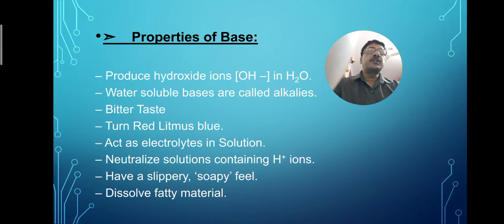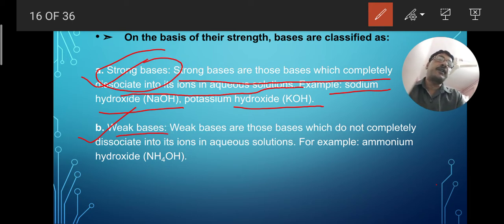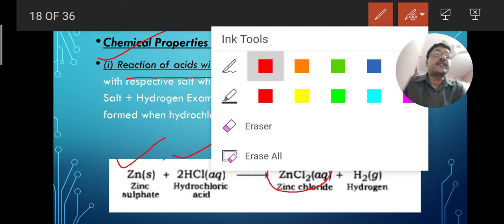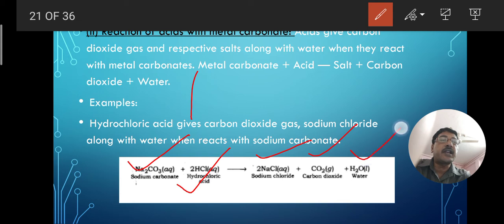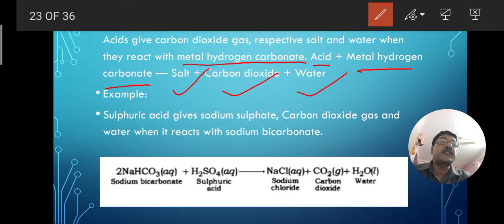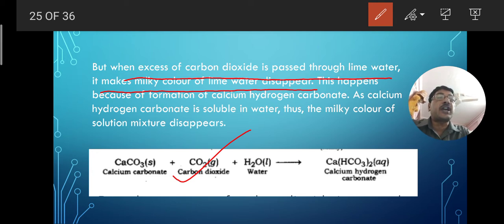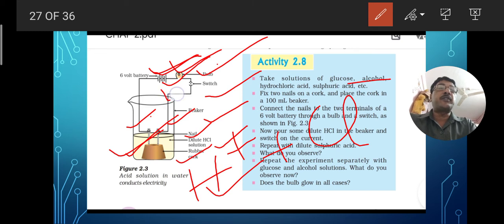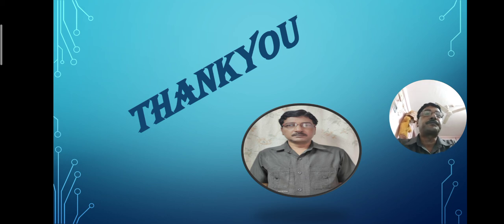(Lecture - 2) CBSE Science class -x Acids,Bases and Salts